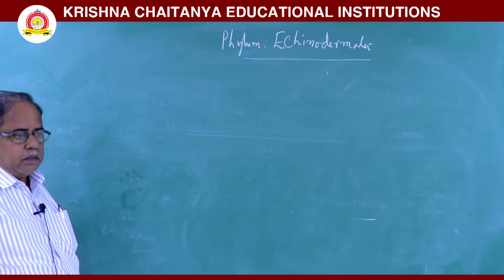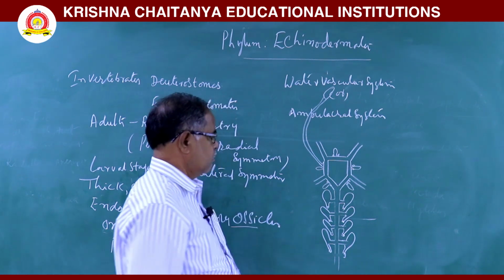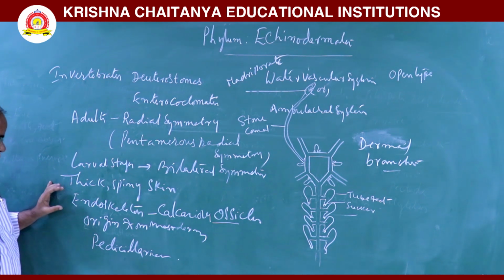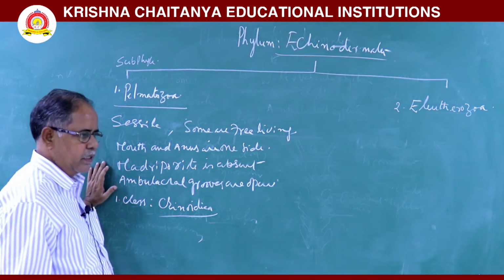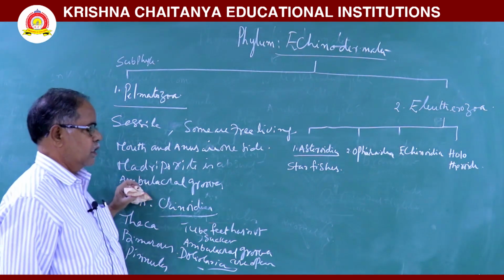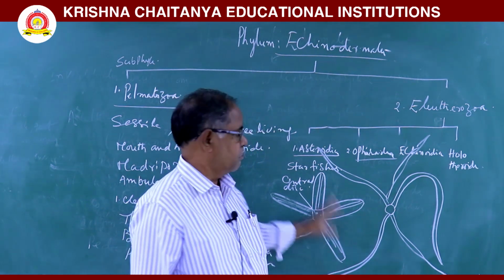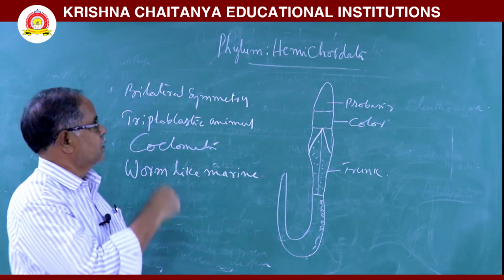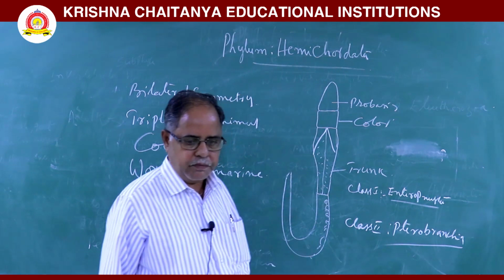ZOOLOGY || PHYLUM ECHINODERMATES || KCJC